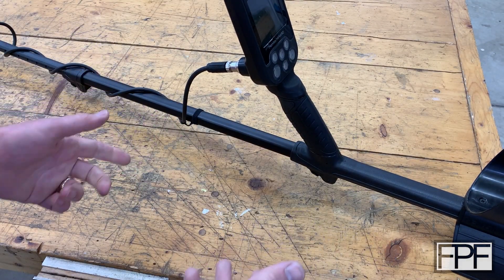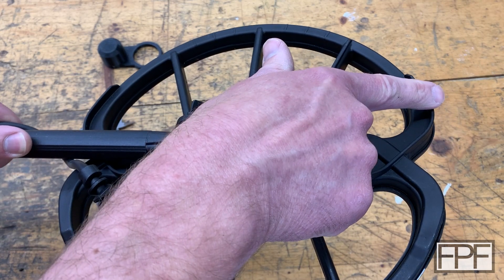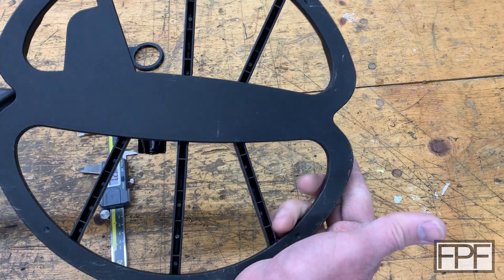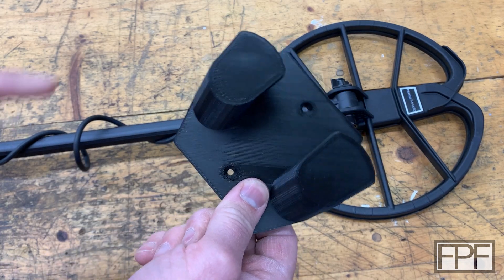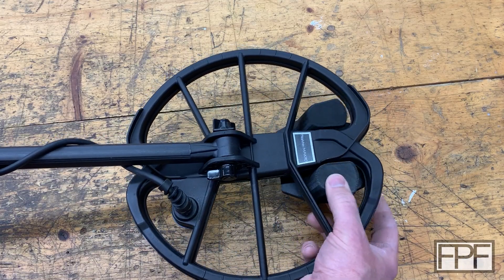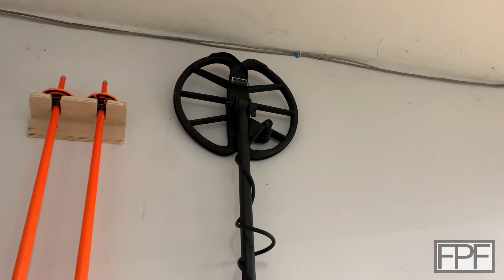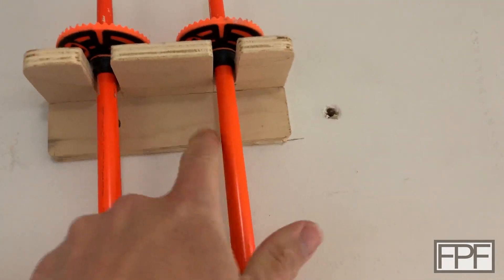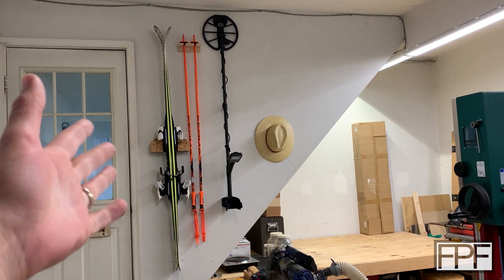3D Printed Wall Hook for Nokta Makro Simplex Metal Detector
Metal Detector
Black PLA

Other music used is "Rollerdrome 1994" by "Vapora", used with explicit permission from the artist.

functional
print
PLA
TPU
wall mount
hanging
hanger
up
storage